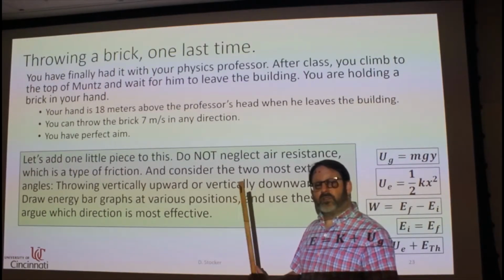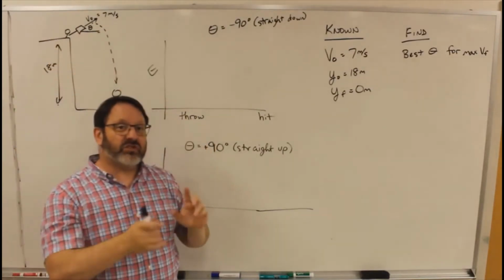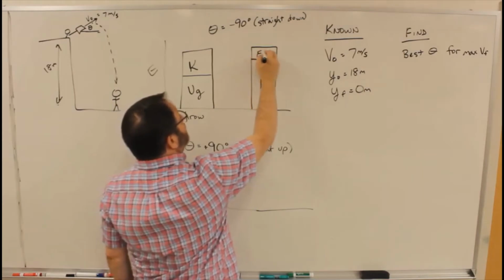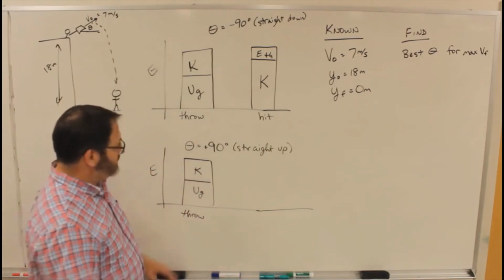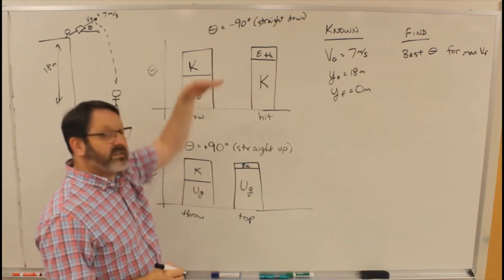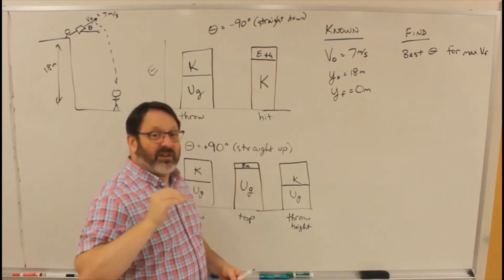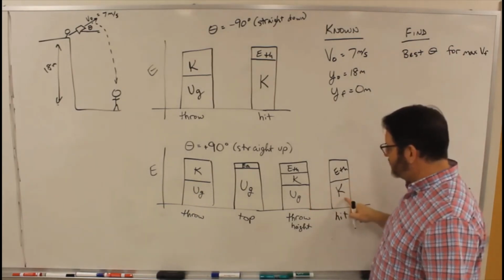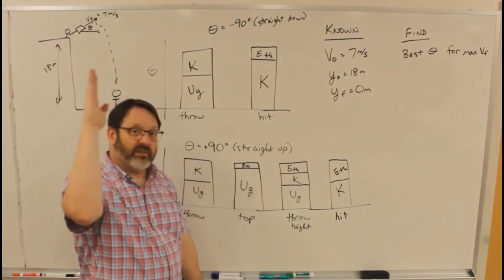Video Example Throwing a brick one last time